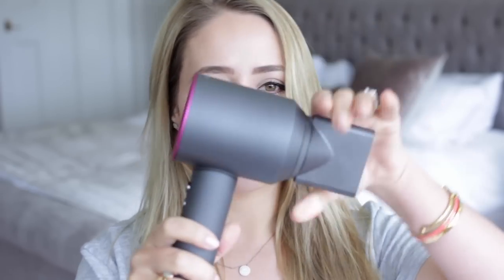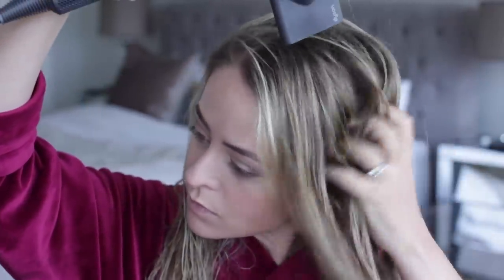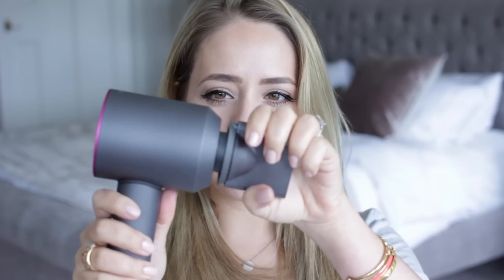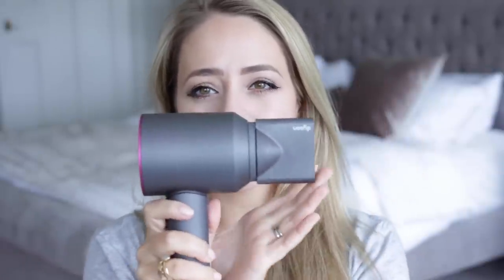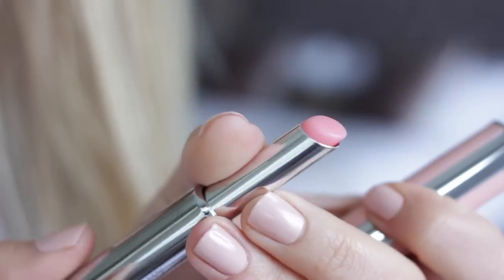New Beauty Products - JUNE 2016! (ad) | Fleur De Force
My selection of the most exciting New Beauty Products launching in June!